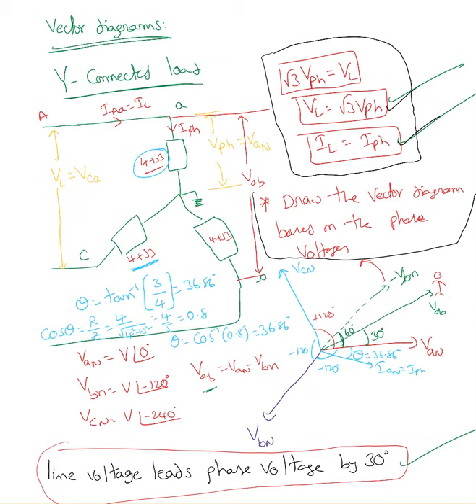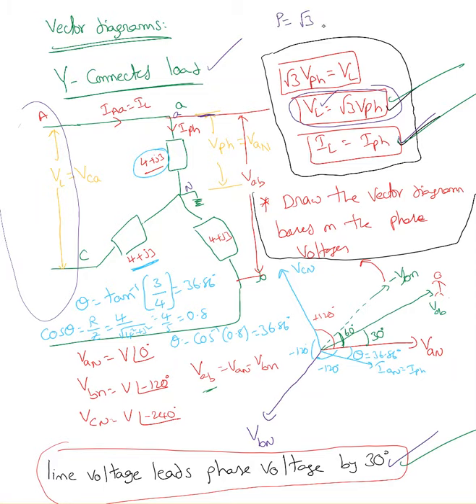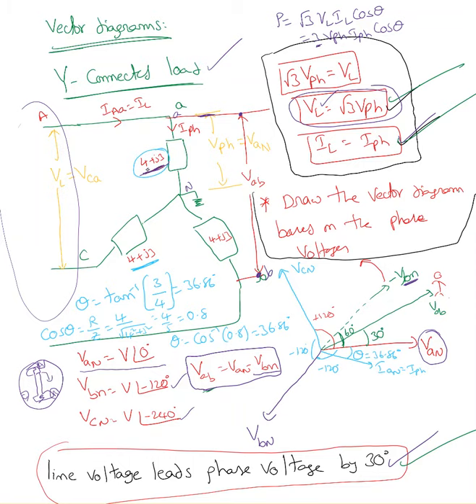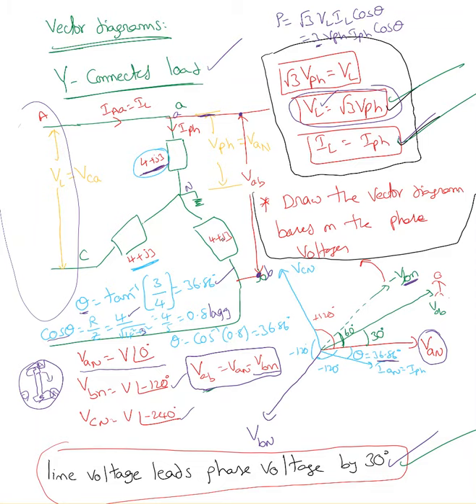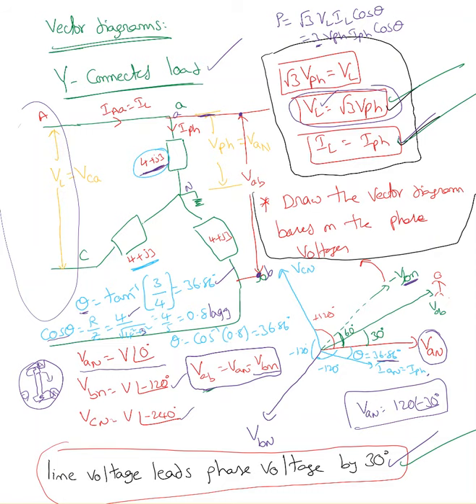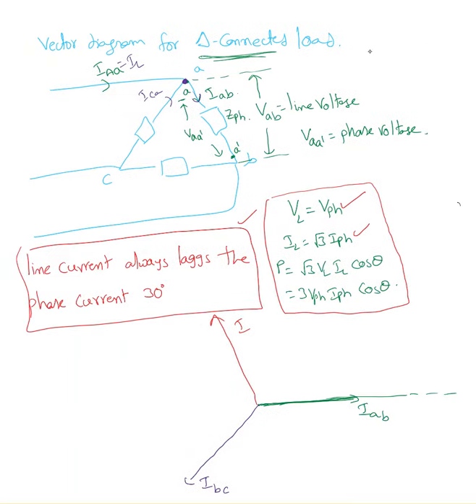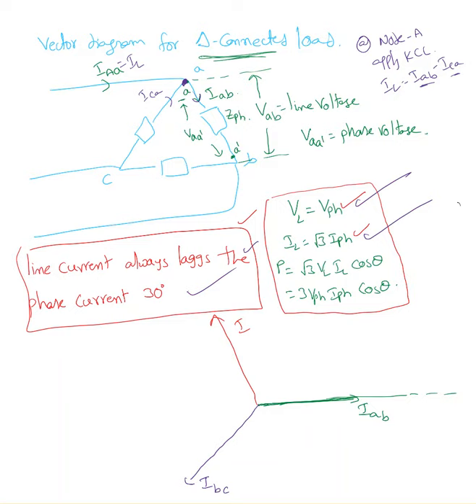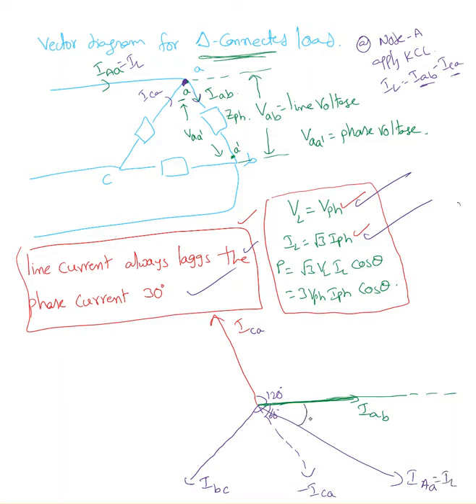3 phase circuits 004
In this video, I talked about how to draw vector diagram for star and delta connected loads, I also talked about phase sequence.